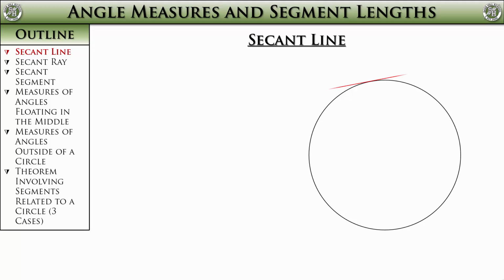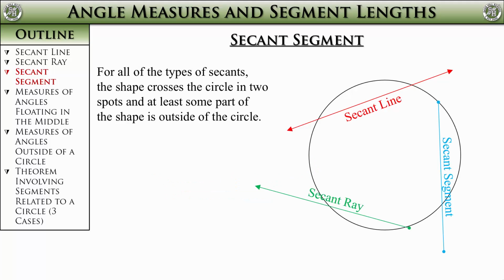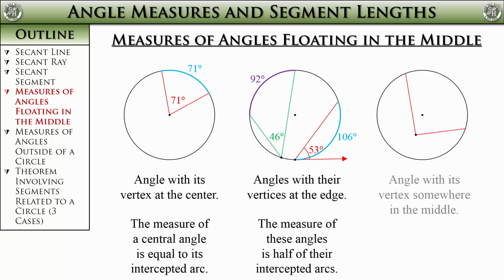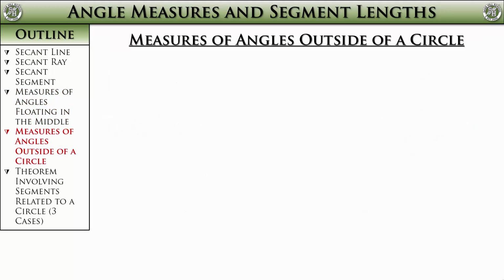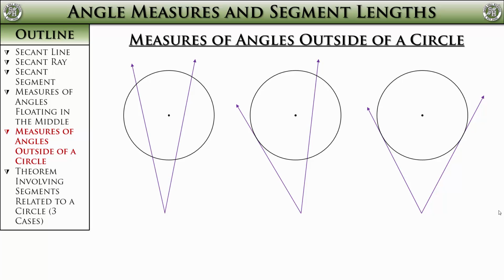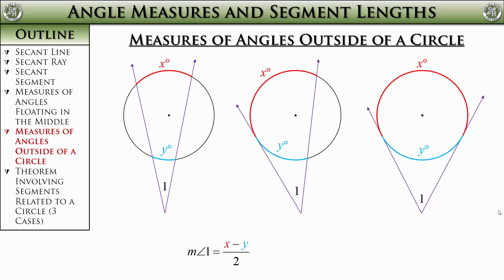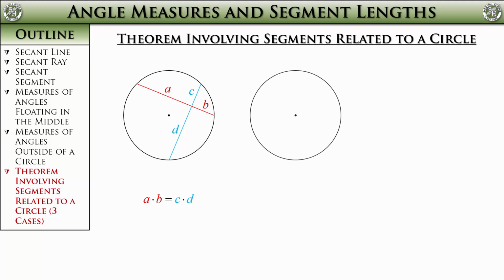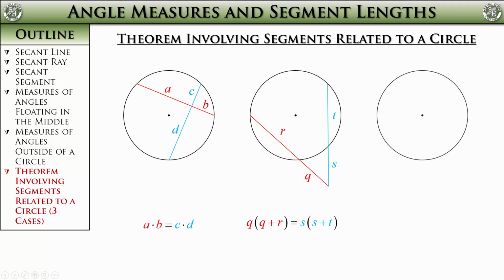Geometry, Section 12-4 -- Angle Measures and Segment Lengths